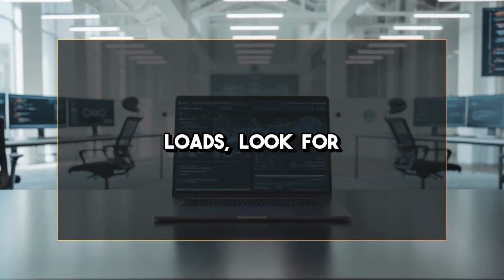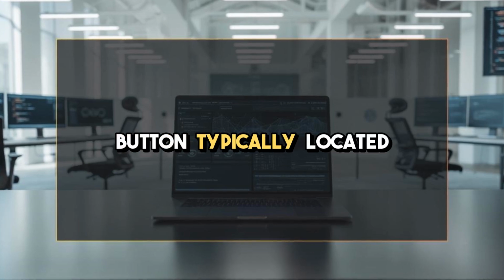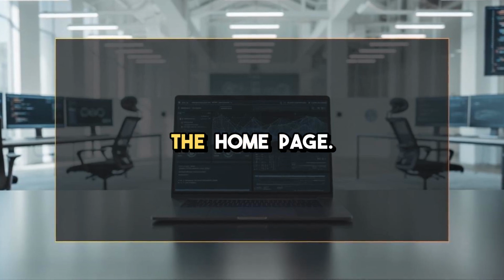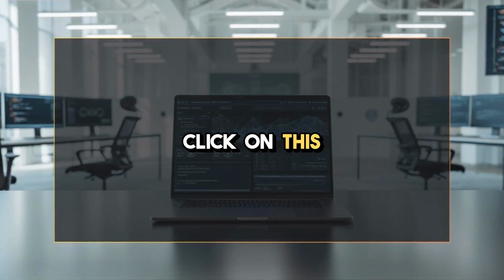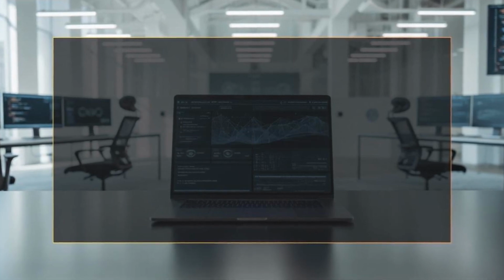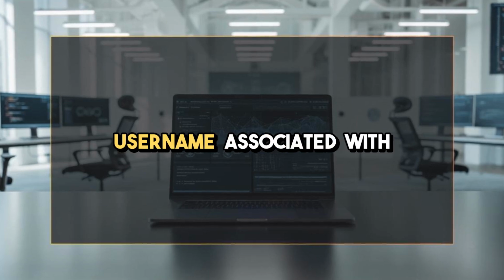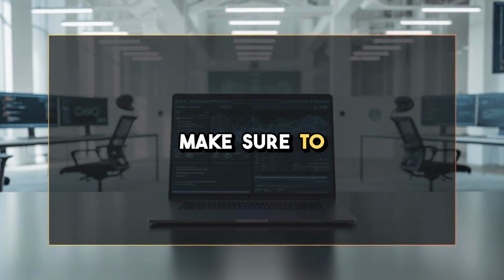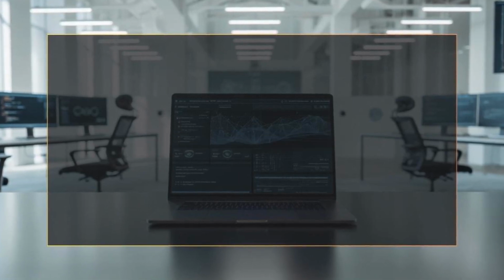How to log in to HP Instant Ink account - step by step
Welcome to our step-by-step guide on how to log in to your HP Instant Ink account! Whether you're new to HP Instant Ink or just need a quick refresher, this video will walk you through the login process with easy-to-follow instructions. Say goodbye to printing hassles and manage your ink subscriptions effortlessly.